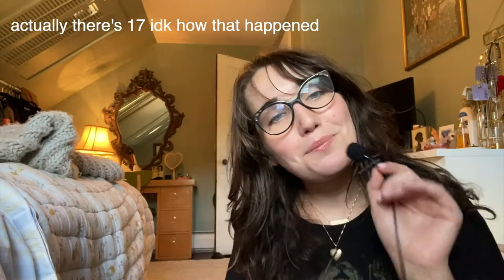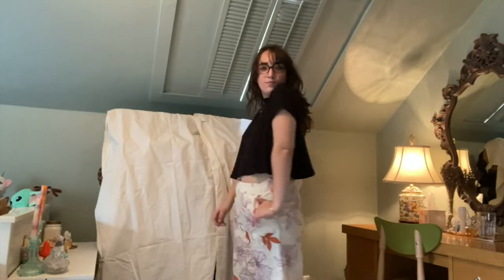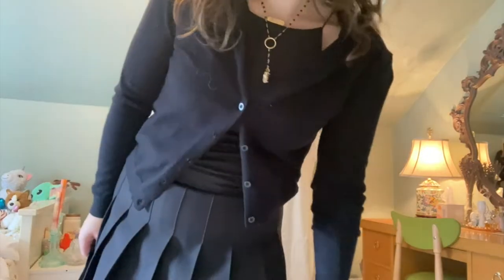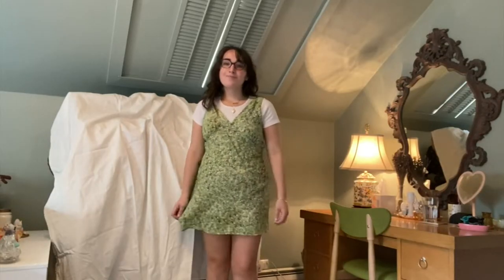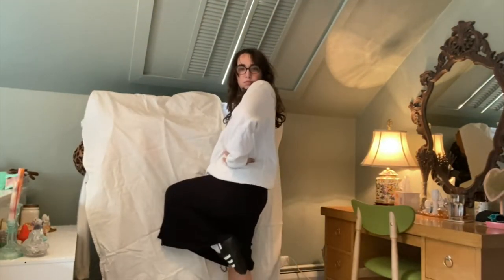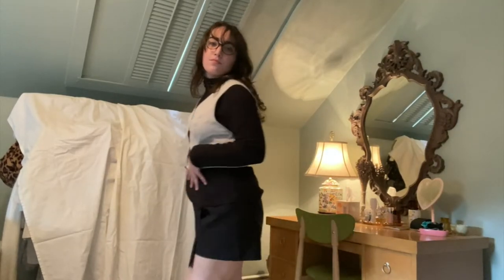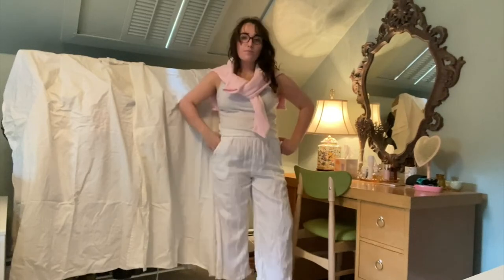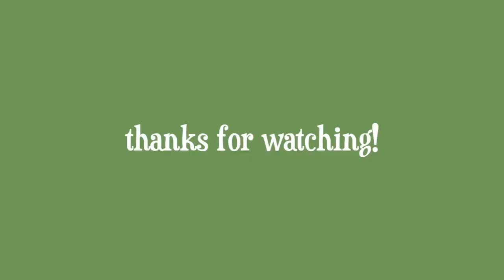back to school outfit ideas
here are seventeen back to school outfit ideas from a junior in college.